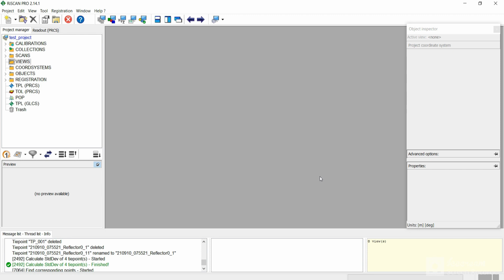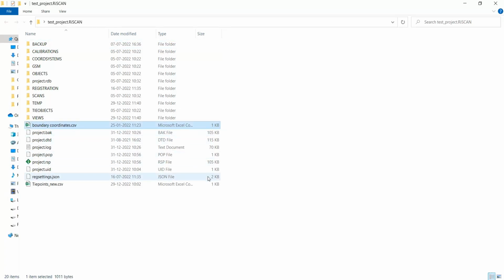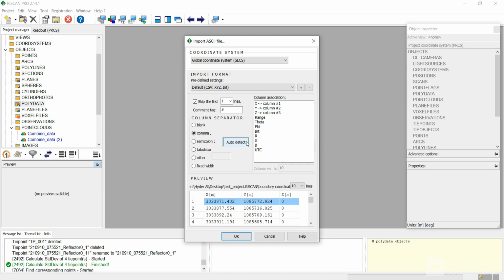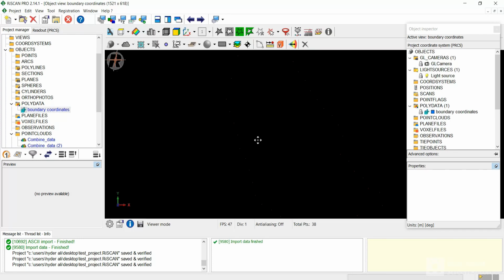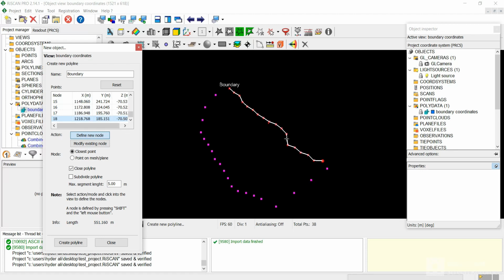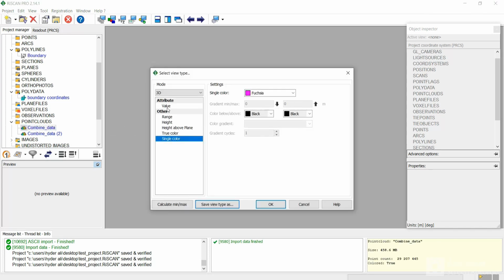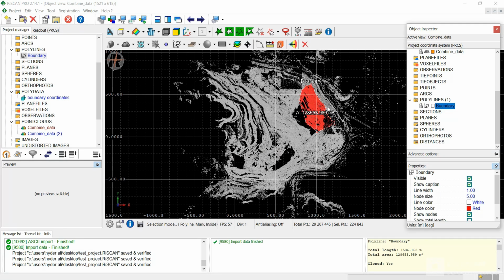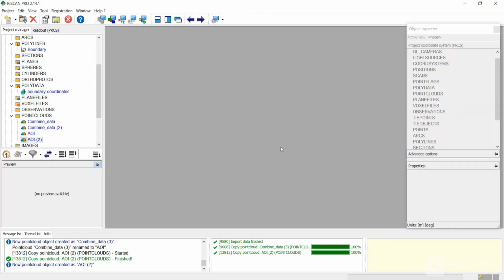8. Cutting Desired Area (Area of Interest) from a Point Cloud (English) | Full course in description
This is the 8th video of my course on "Surface to Surface Volume Calculation using RiScan Pro Software" (English Version).

Check out the following links for the previous video of this course.

1. Creating Empty Project and Importing Data in RiScan Pro Software (In

There is same course in Hindi Language Version also, so check that out too.